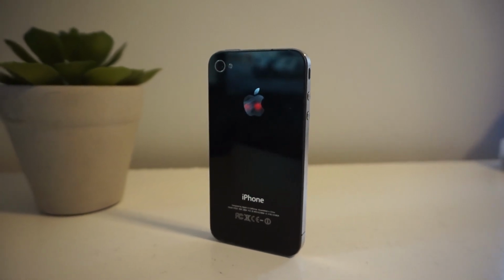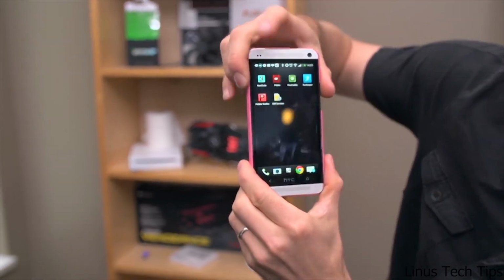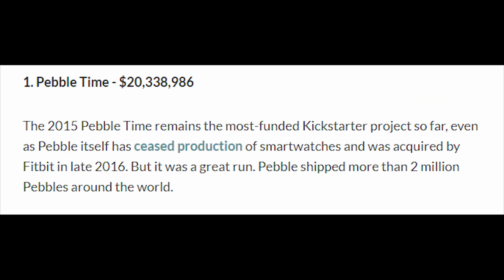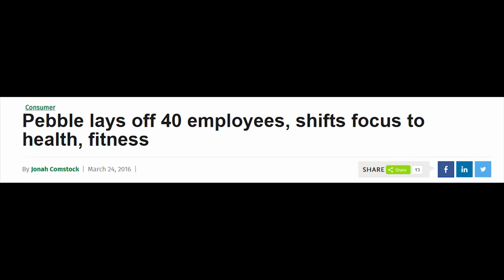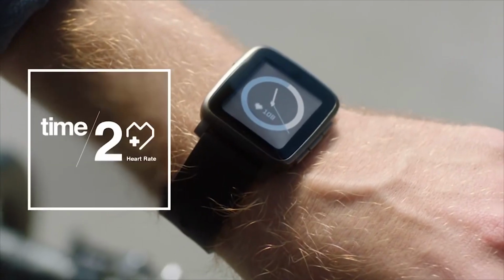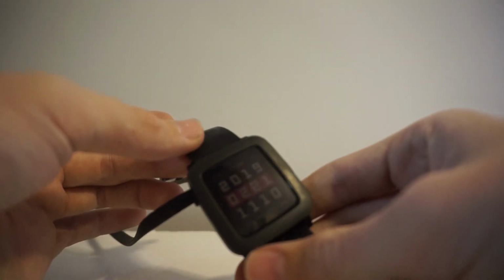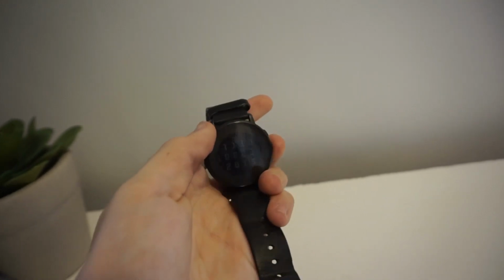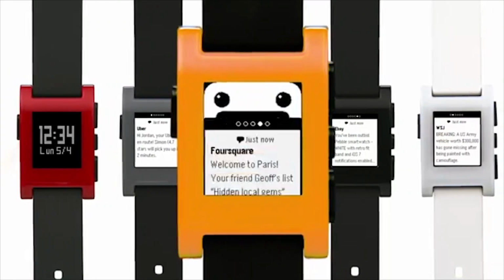The Rise and Fall and Rise Again of Pebble - History of Pebble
Welcome back to another video. Today we explore the history of Pebble, the greatest enthusiast smartwatch company. Come along, and learn of the rise and fall and rise again of the amazing crowdfunded tech startup.

Some videos featured were not produced by me and I have no legal ownership of said content. I intend to use these video clips as b-roll, and not as redistribution of the videos. Videos are owned by;
Erica Griffin
Engadget
Linus Tech Tips
Pocketnow
Soldier Knows Best
Pebble

Music Featured
Home - Intro
Home - New Machines
Home - Half Moon